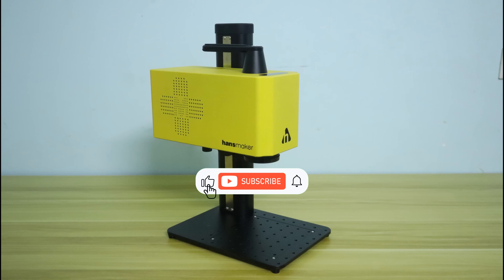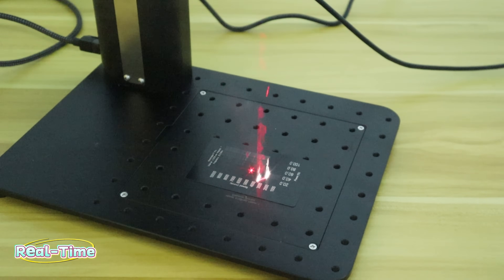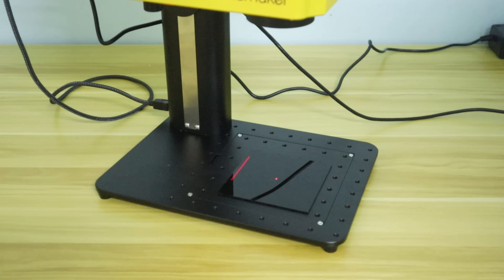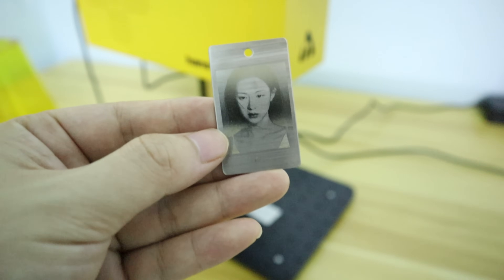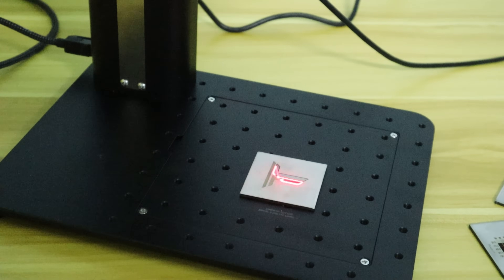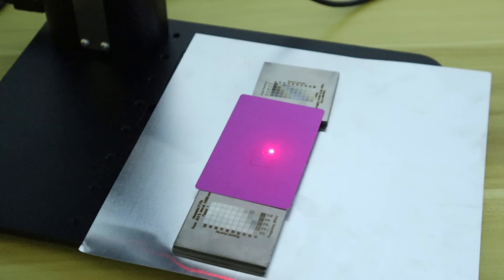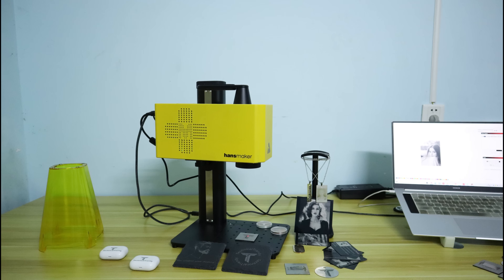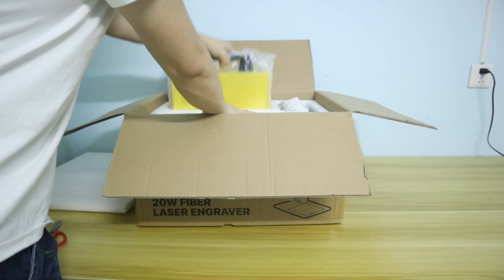WARNING: Hansmaker F1 Pro is INVADING Desktop Laser Engraving!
The Hansmaker F1 Pro fiber laser engraver is a new brand of desktop laser engraving from Hanslaser, and it's going to be a great new contender. The Hansmaker F1 Pro 20W is great for speedy laser marking, and its small, attractive design is perfect for customizing small objects at home or for small business use.

00:20 Introduce
01:31 Engraving speed test: 10,000 mm/s reachable
02:55 Image laser engraving test: on black business cards
05:11 Image laser engraving test: on black acrylic
06:24 Unexpectedly high-quality Image engraved on metal
08:11 Colorful laser marking on stainless steel Test
10:06 Ultra-fine fiber laser marking on metal
10:55 Fast customization of small items in seconds: variety of materials test
12:31 20W fiber laser metal cutting test
13:25 Preparation before using the Hansmaker F1 Pro
14:40 Features highlight
16:24 Conclusion